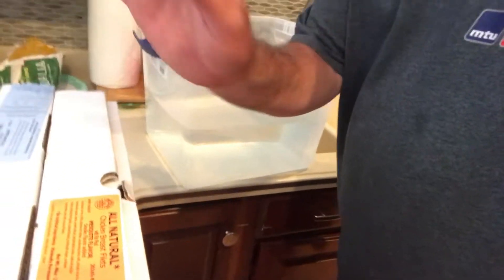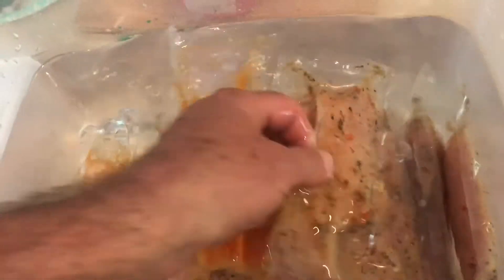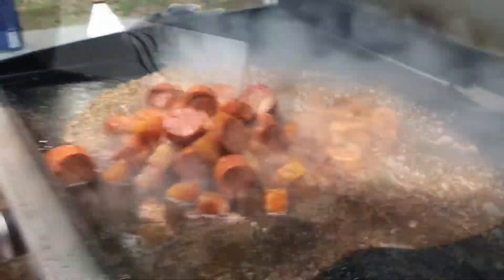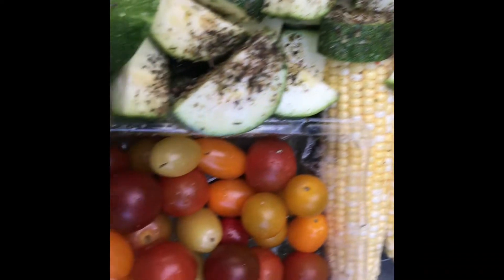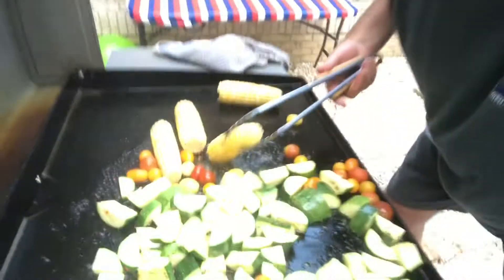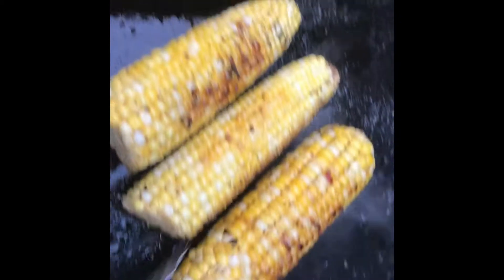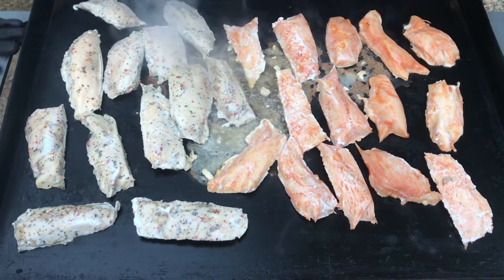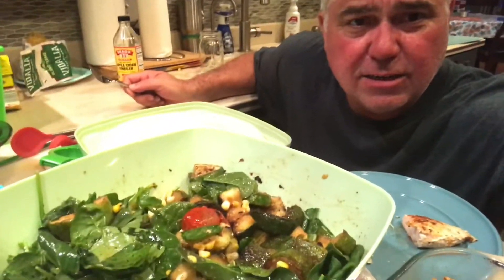Starting Memorial Day weekend off strong with tonight’s dish!!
Chicken Breast, zucchini salad.